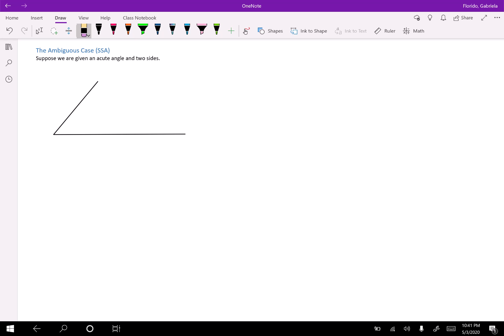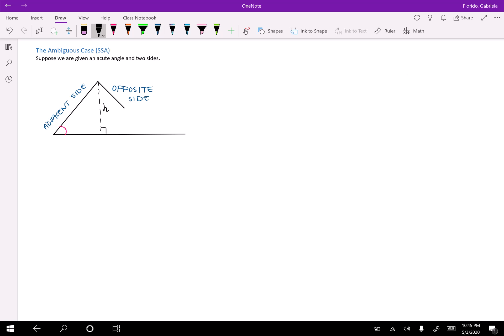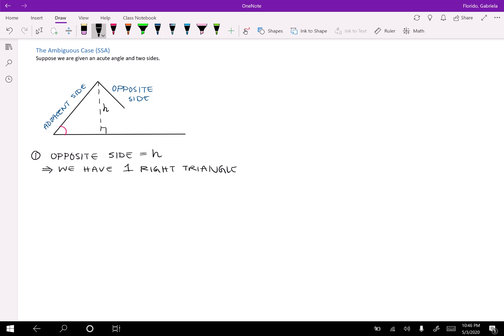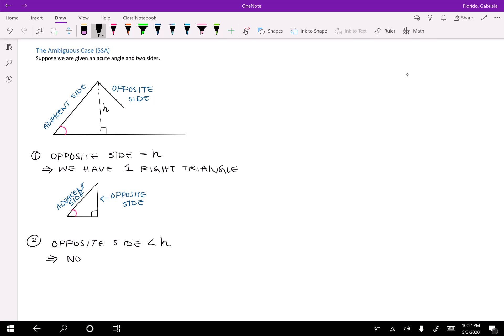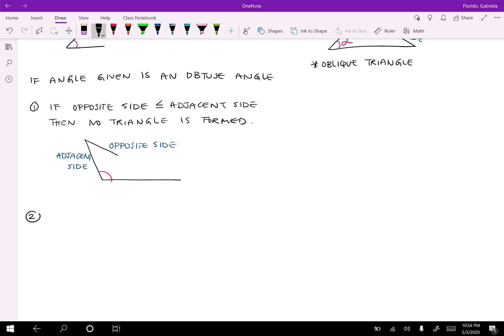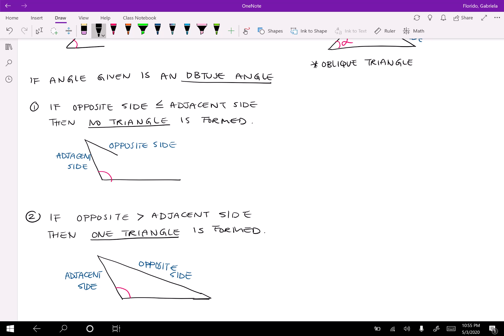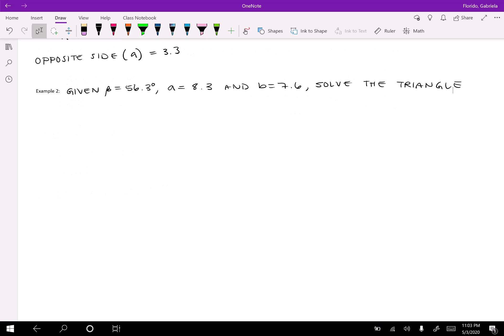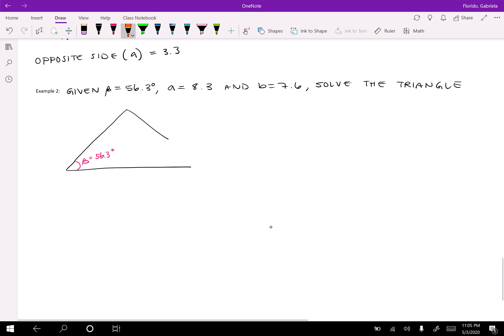M36 Section 5.1 Part 2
The Law of Sines